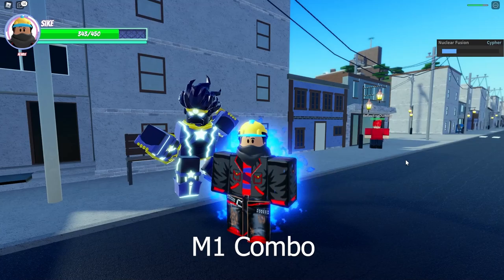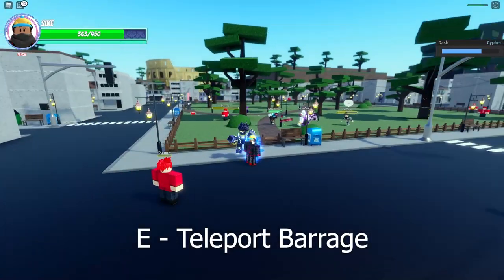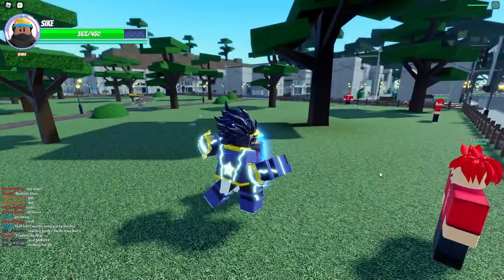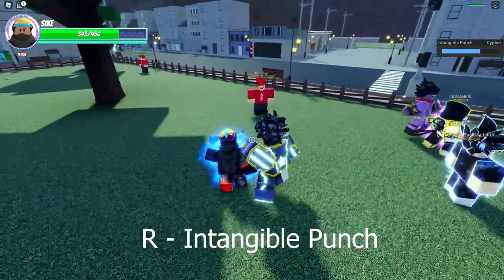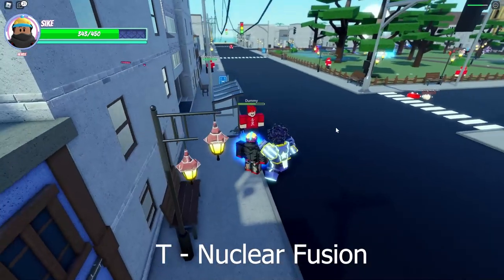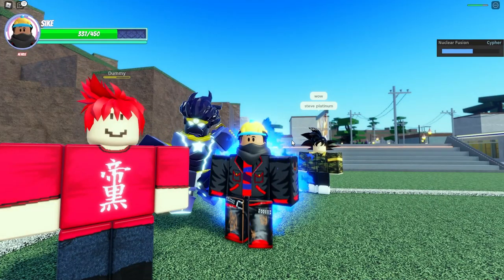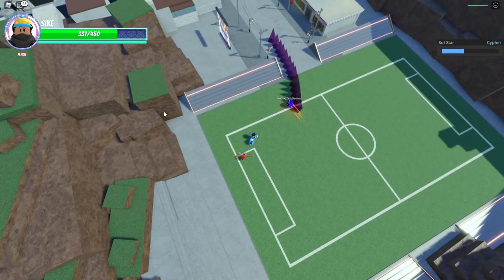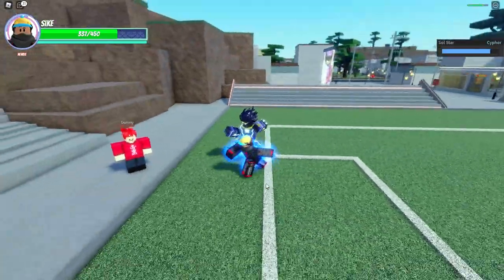(UNOBTAINABLE) Cypher Steve Platinum Showcase! AUT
Showcasing Cypher in AUT

I have managed to get my hands on the THIRD RAREST unobtainable stand in the game! This stand is Cypher! Before the New Universe of A Universal Time, this stand was called Steve Platinum. Watch this video to see how amazing this stand is!

0:00 - Intro
0:23 - Cypher
0:27 - Teleport
0:39 - M1 Combo
0:53 - Teleport Barrage
1:19 - Intangible Punch
1:38 - Nuclear Fusion
1:59 - Sol Star
2:35 - Conclusion
2:41 - Outro
2:50 - End Screen